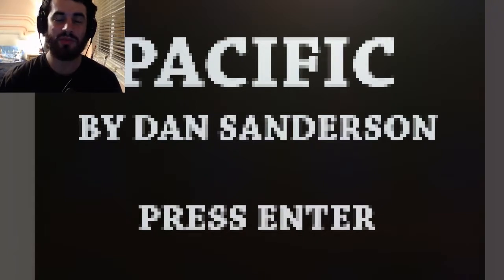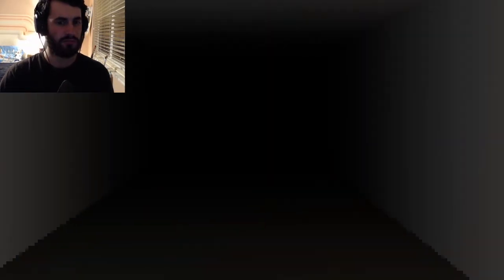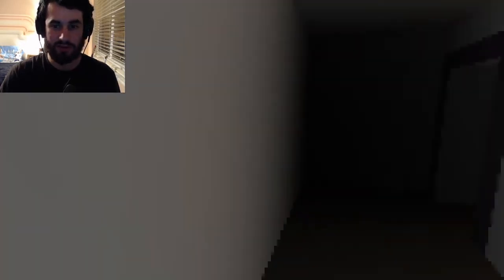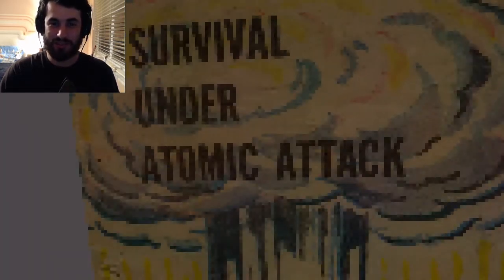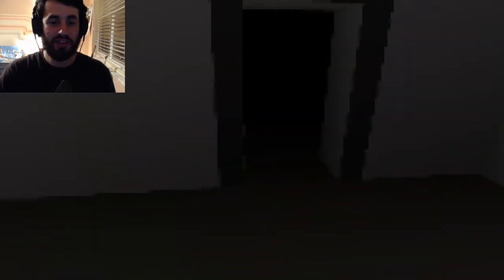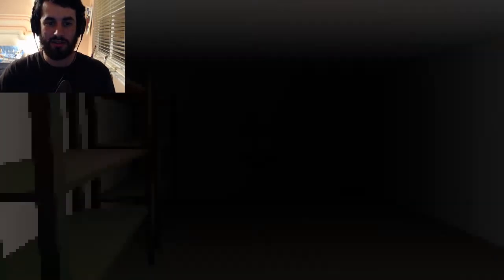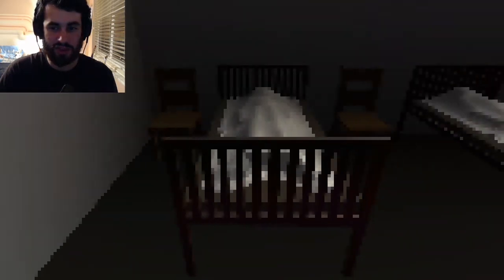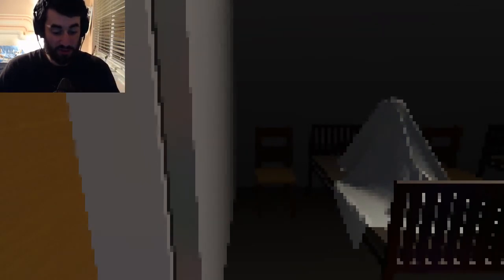THE DEFINITION OF PSYCHOLOGICAL HORROR! | Pacific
One of the most interesting games i have played.

oh hey! i have a tumblr too! ►thelifeofsenpai.tumblr.com